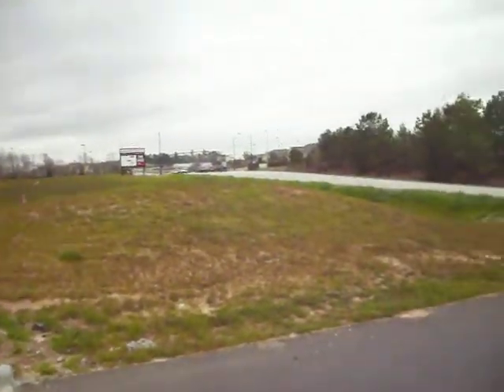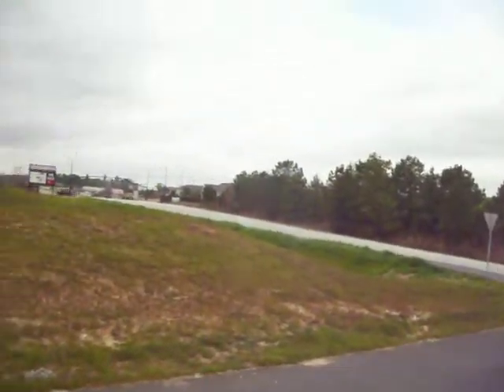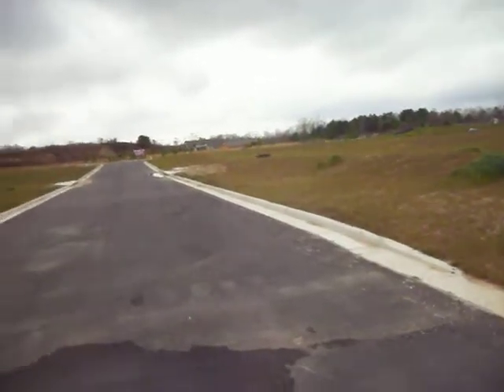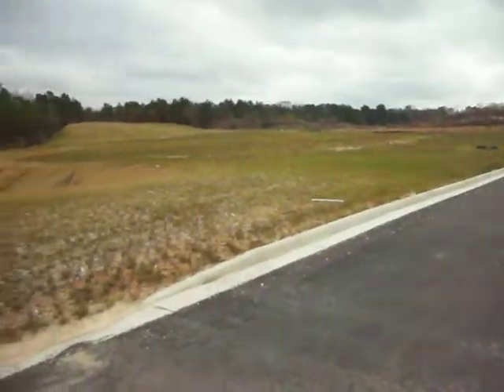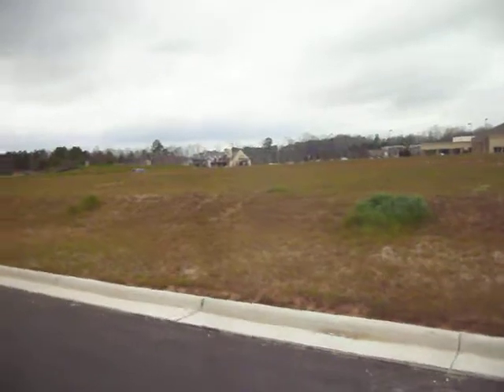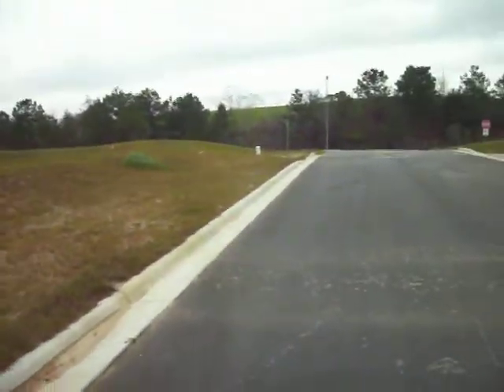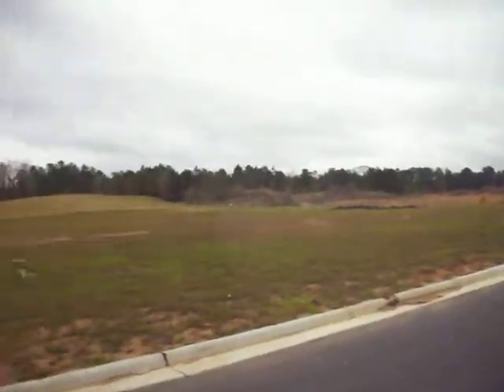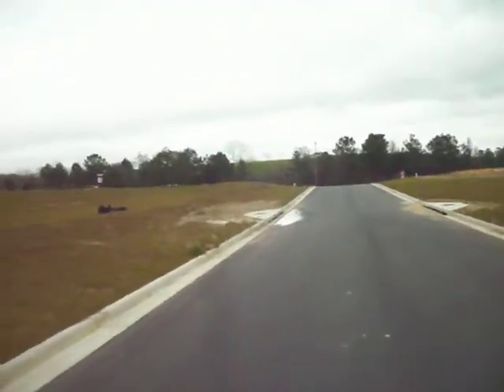Exit 57, clip 3